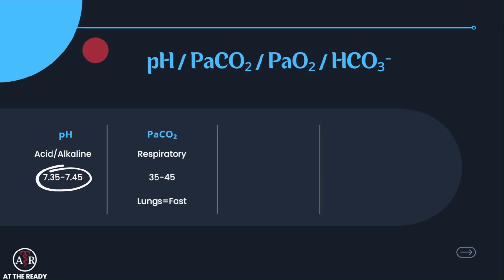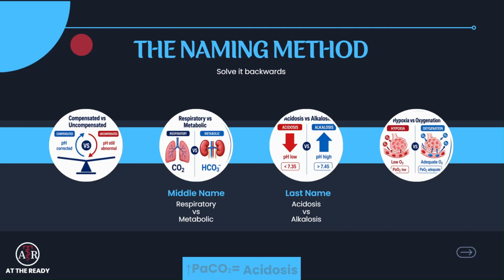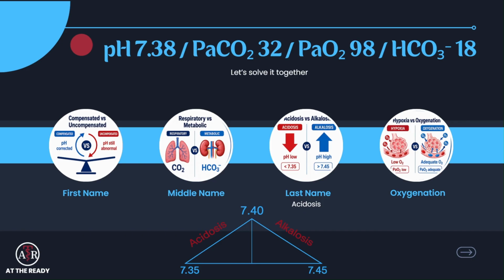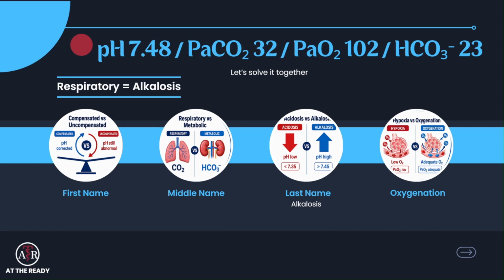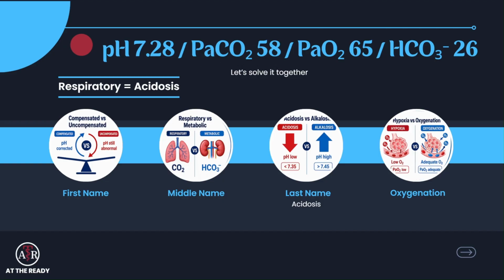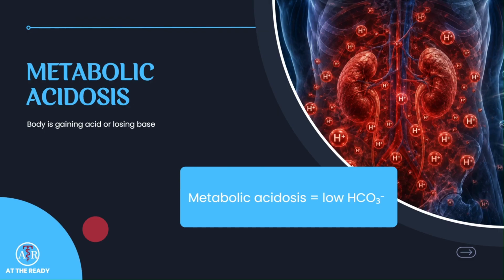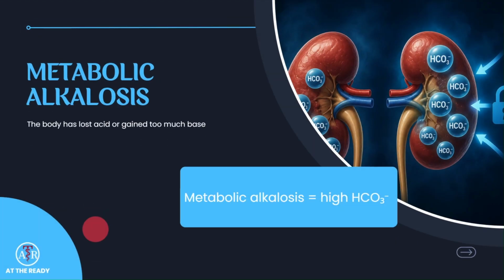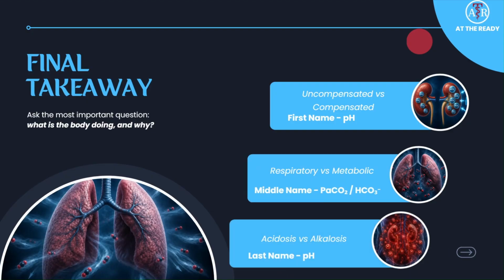ABGs Made Simple: Name It First, Then Understand What It Means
ABGs do not have to feel like a guessing game. In this video, you’ll learn how to name an ABG using the first name, middle name, and last name method, then connect the pattern to the underlying physiology. We’ll break down respiratory and metabolic acidosis and alkalosis, compensation, and the important reminder that a normal pH does not always mean a normal ABG.

Ready to practice? Try our ABG interpretation tool and explore more critical care education